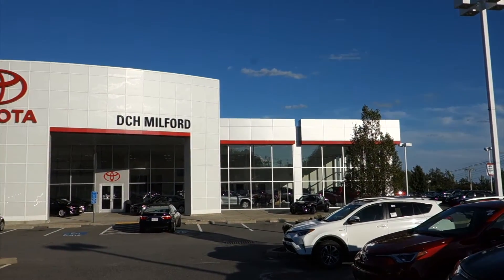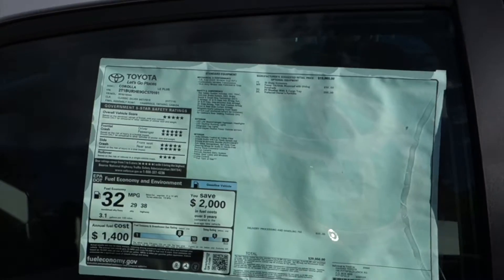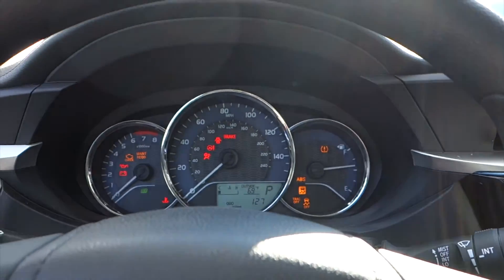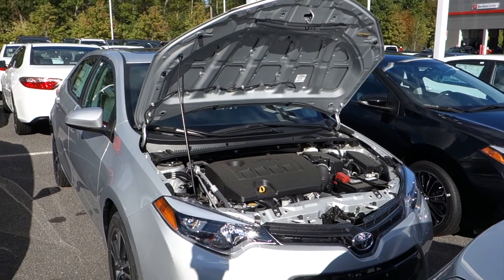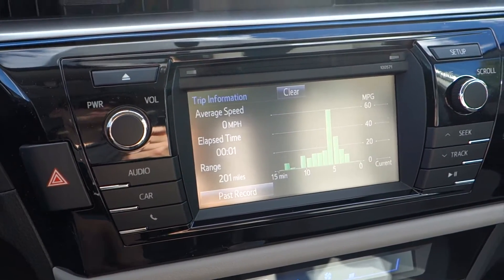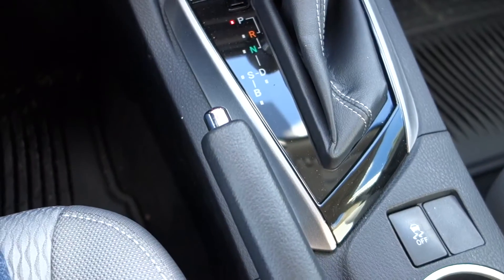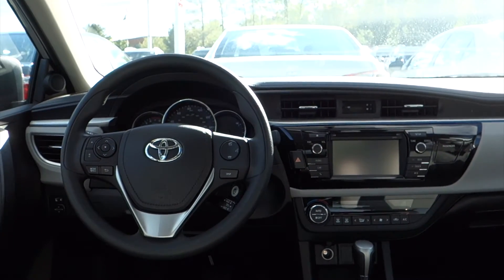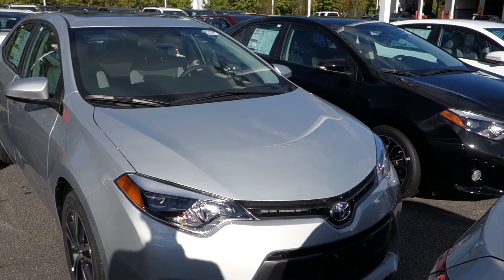2016 Toyota Corolla LE Plus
In this video, I give you a tour of this 2016 Toyota Corolla LE Plus. Special thanks to DCH Toyota of Milford for allowing me to film this vehicle!

DCH Toyota of Milford
300 Fortune Blvd, Milford, MA 01757
Dealership Direct: (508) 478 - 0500